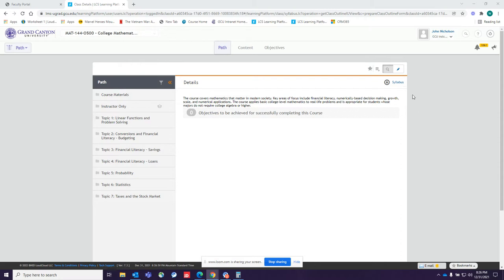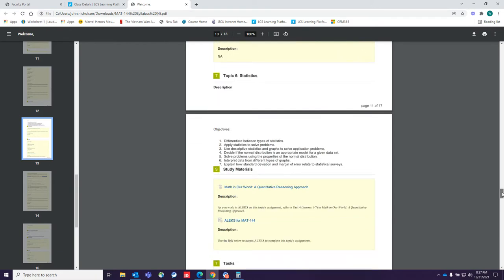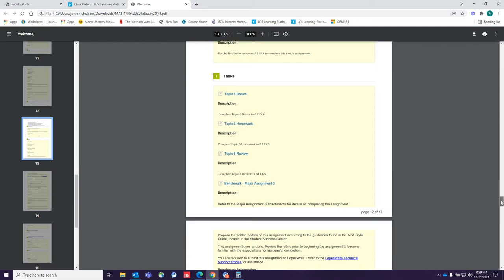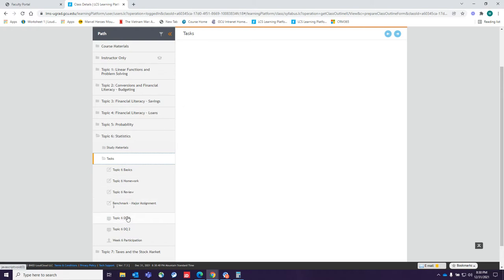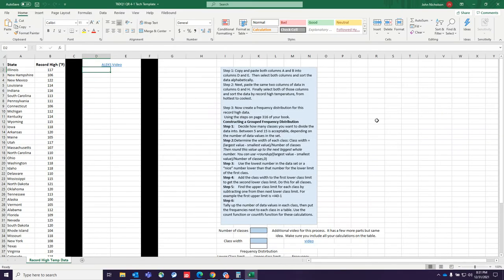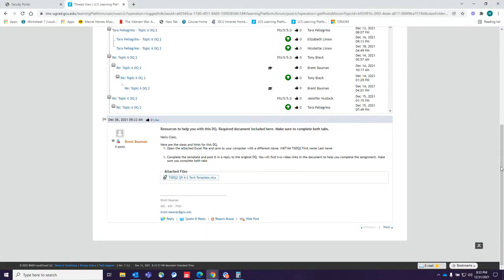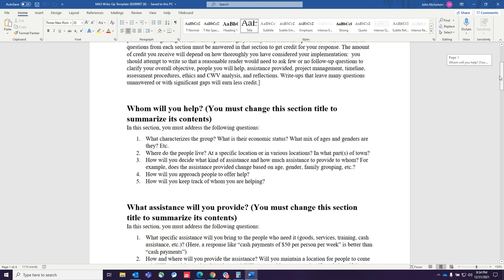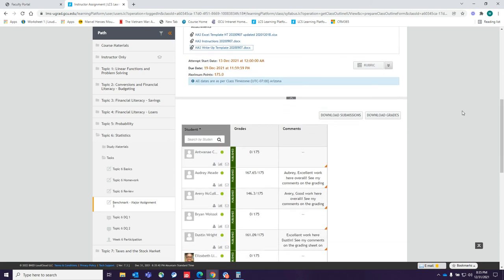Math 144 Introduction to Topic 6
Introduction to Topic 6.